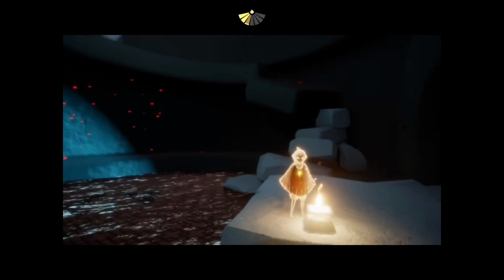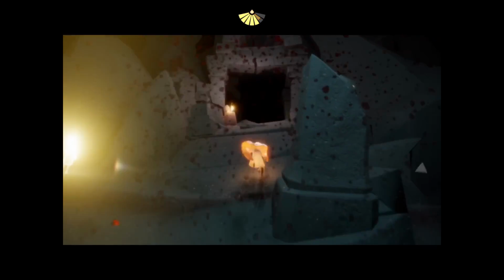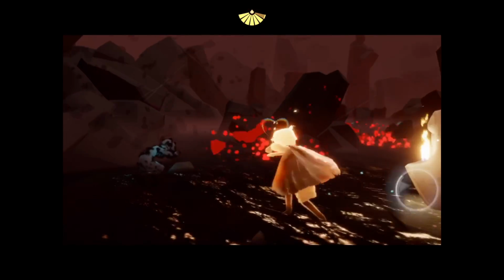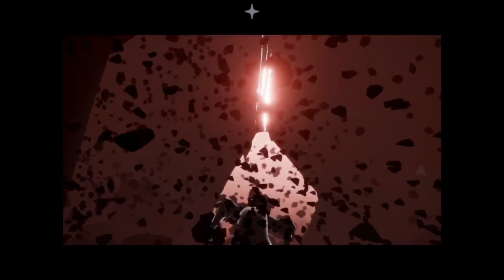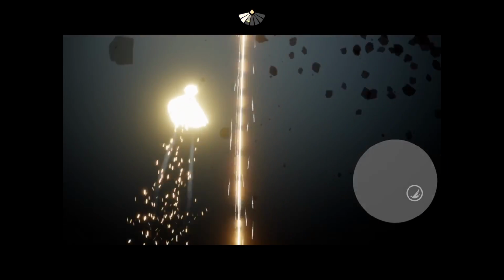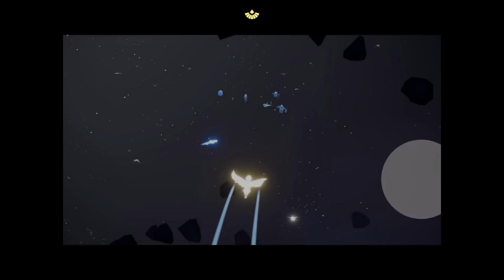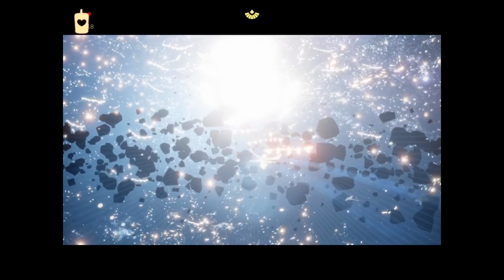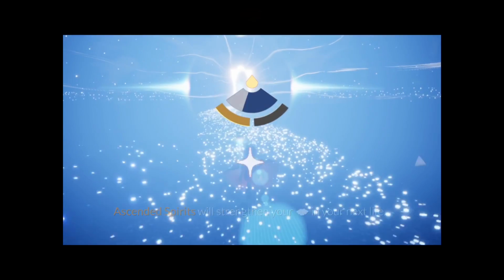Sky: Children of the Light full Eye of Eden Guide - Updated Version in Description!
*Updated Eye of Eden Guide!*

Be warned watching this video! There are massive spoilers for the end of the game!

Hiya everyone! In this video I will show you how to get through the Eye of Eden and also how to get the exclusive ancestor spirit cosmetics.

Don’t be discouraged by the storm, remember it’s all about rebirth and trying again ☺️ avoid the red crystals and the krill! Be safe!

As for the ancestor cosmetics, make sure you have fully upgraded every node in every emote of that constellation before trying!